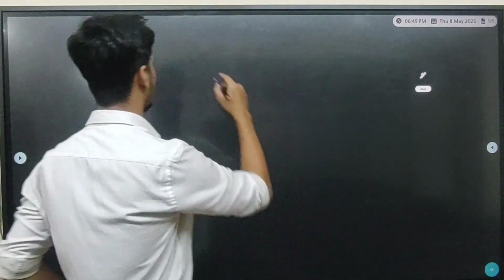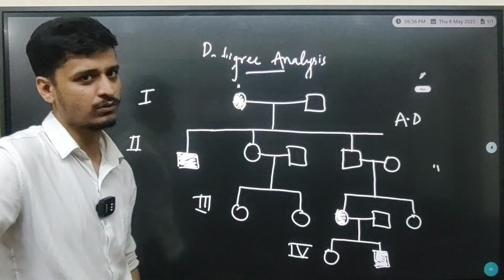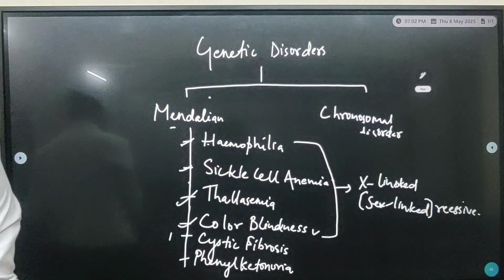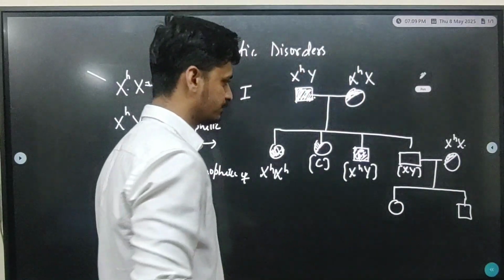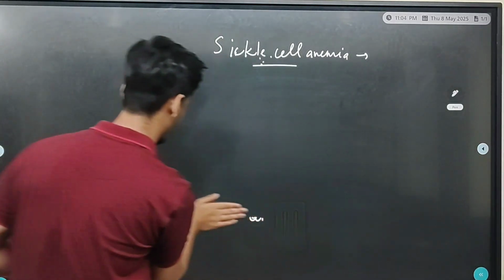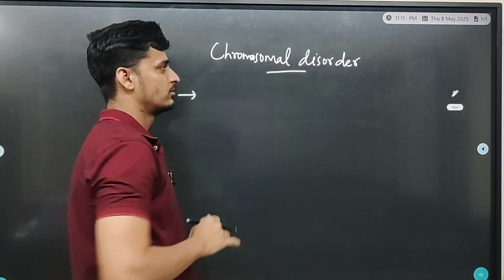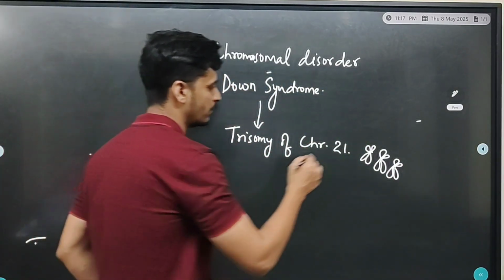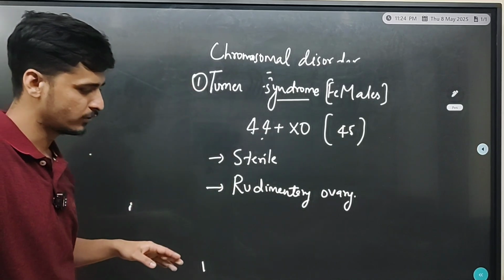NEET Principle of Genetics - Lecture 04 Pedigree Analysis and Genetic Disorders 🔥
Unlock the secrets of genetics with our NEET Principle of Genetics - Lecture 04: Pedigree Analysis and Genetic Disorders! 🚀

Are you preparing for NEET and struggling to master pedigree analysis and genetic disorders? This lecture breaks down complex concepts into simple, easy-to-understand explanations with real-life examples and interactive diagrams. Learn how to solve pedigree problems step-by-step, identify inheritance patterns, and understand the genetic basis of disorders like hemophilia, sickle cell anemia, and more. Whether you're a NEET aspirant or just curious about genetics, this video will boost your confidence and help you score higher in exams!

What you'll learn:

How to read and interpret pedigree charts

Types of inheritance: autosomal dominant, autosomal recessive, X-linked, and more

Common genetic disorders and their patterns

Tips and tricks to solve pedigree questions quickly in NEET

Stay till the end for a rapid-fire quiz to test your knowledge and get exam-ready!